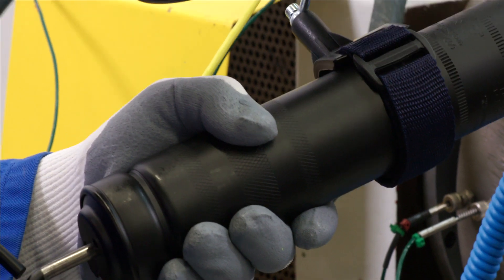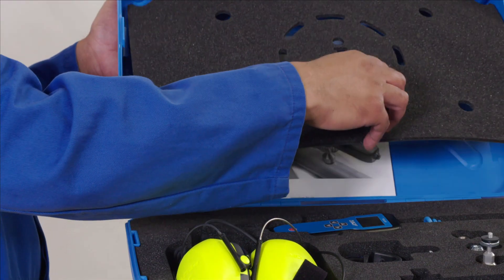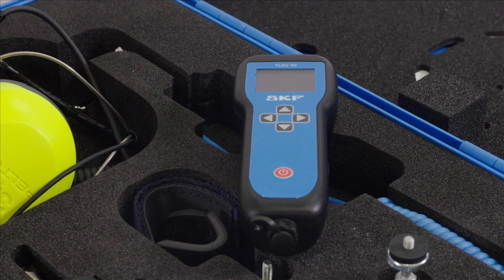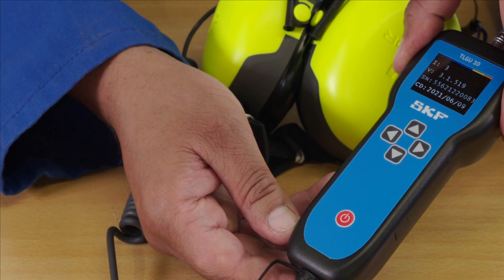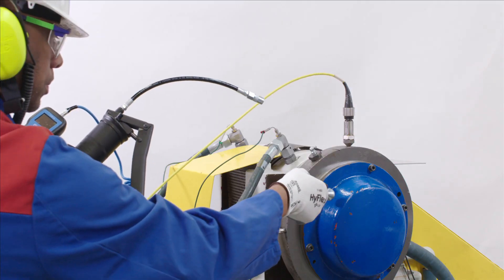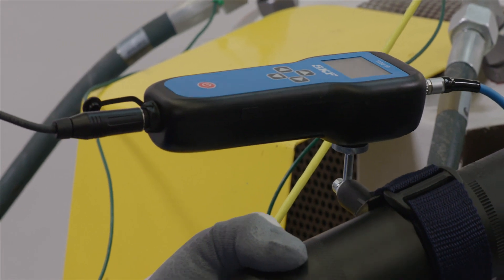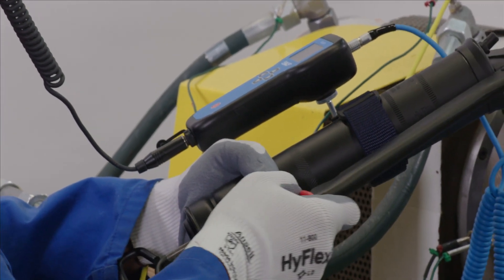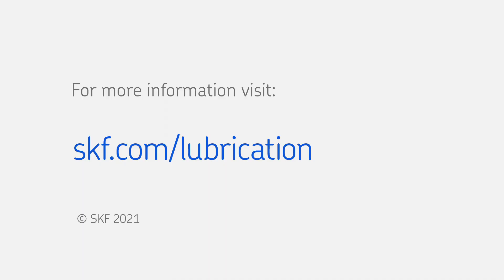Ultrasound lubrication checker TLGU 10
Watch this video to learn how to use the TLGU 10. Check out how to connect it to the grease gun and apply the sensor to the measurement point, as well as how to analyze the visual and sound results.